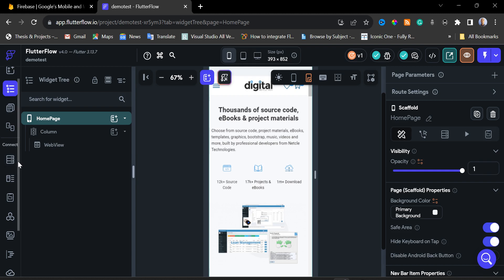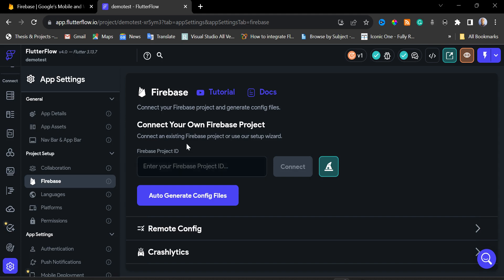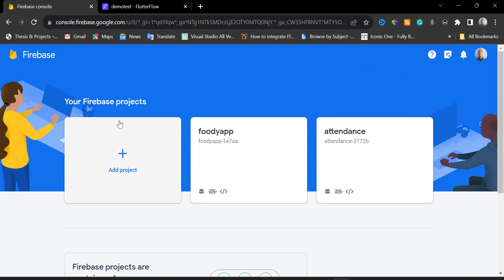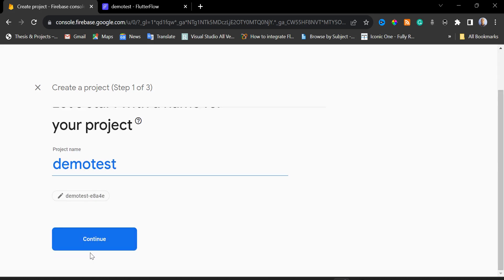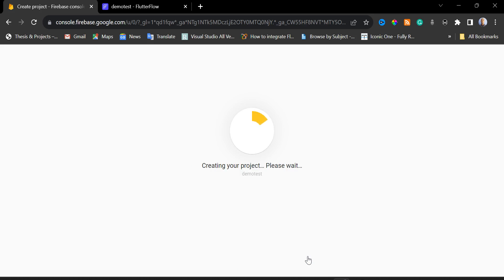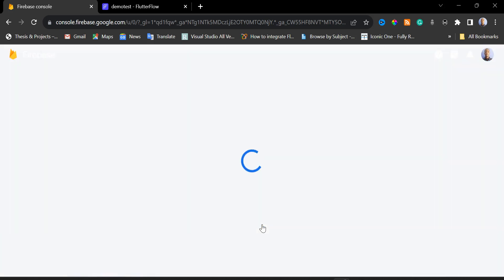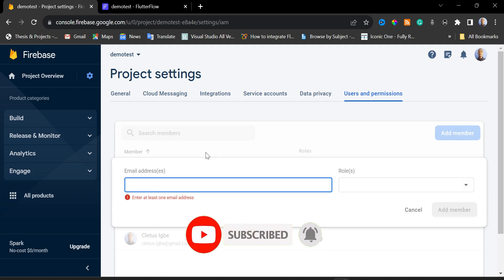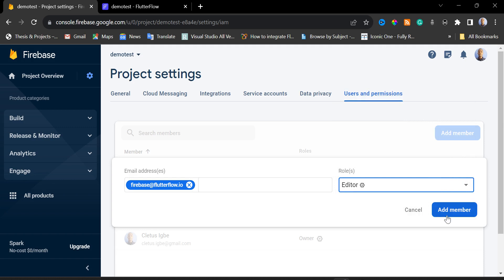Push Notifications in FlutterFlow with Firebase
I will show you how to add push notifications in FlutterFlow with Firebase, no coding experience is needed.